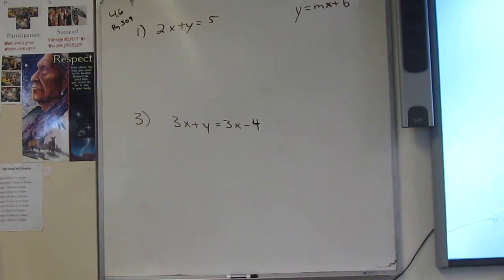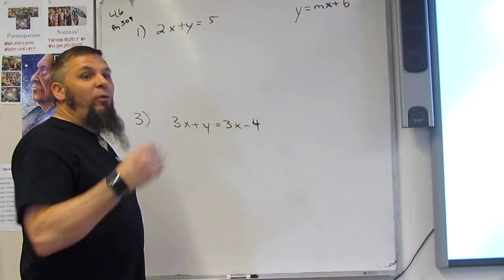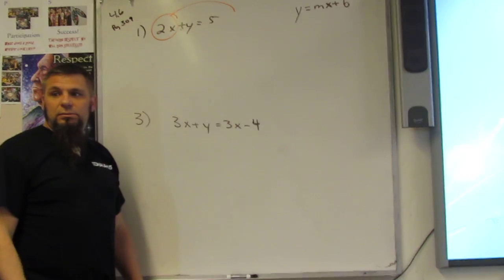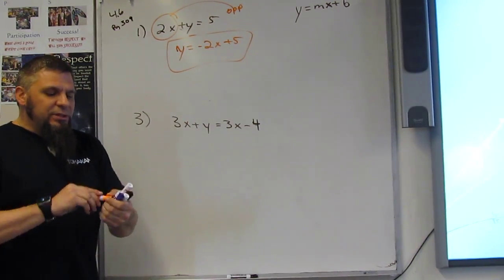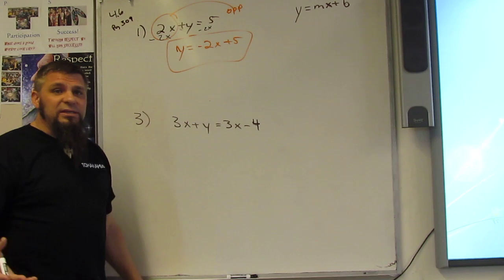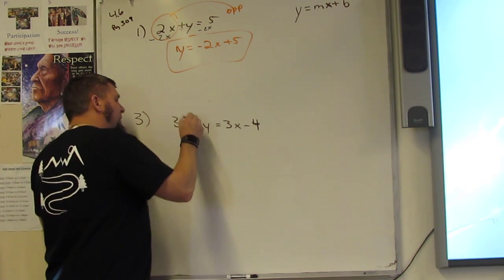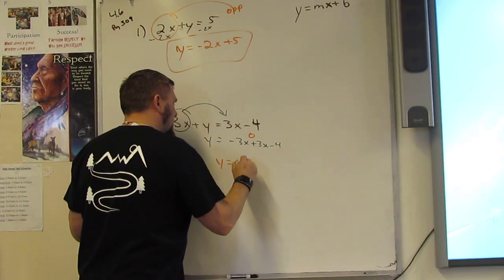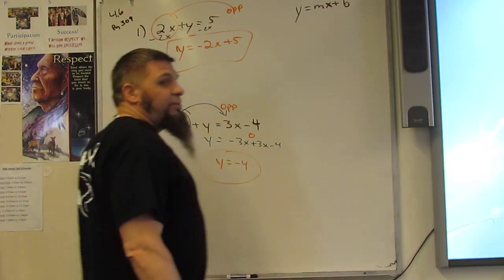MTS Alg1 Ch4 1 pg309 problems 1 3 Linear equations & y intercepts Form